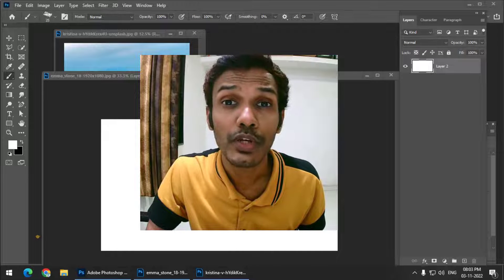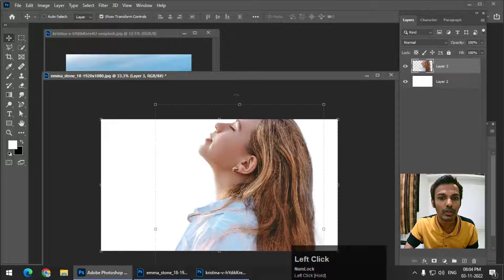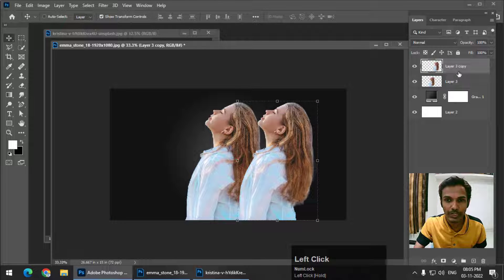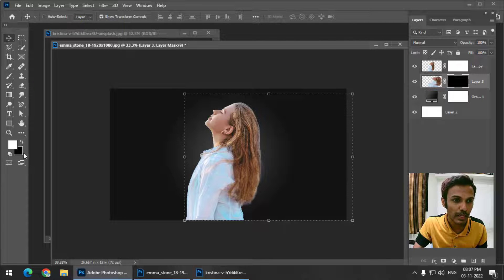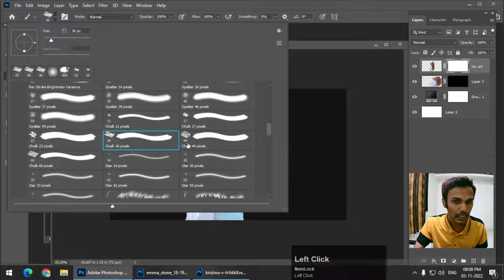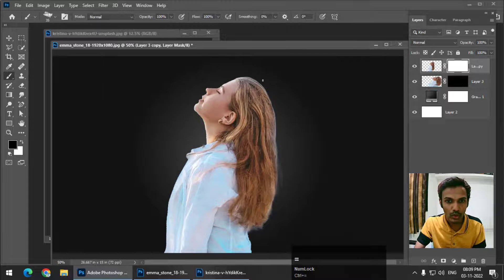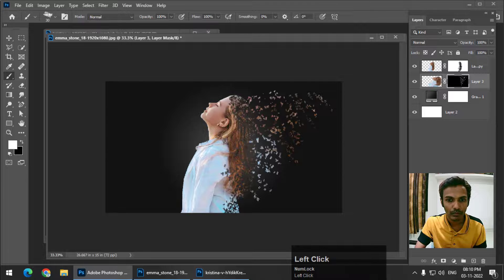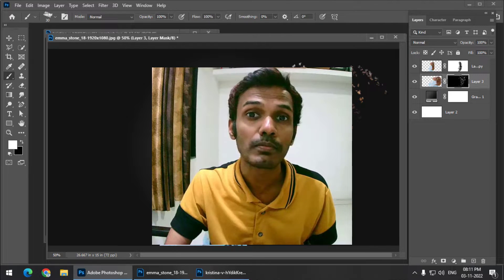Disintegration Effect in Photoshop (Easy Method)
In this video I'm going to show you how to create a disintegration effect using a very simple method. Do try this out and create some amazing designs.